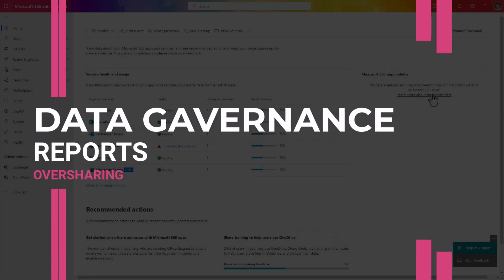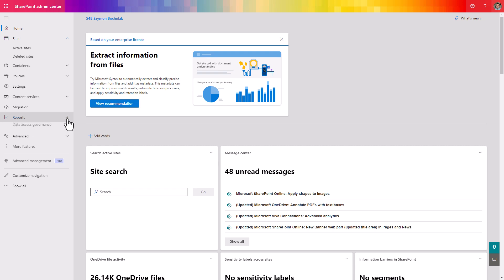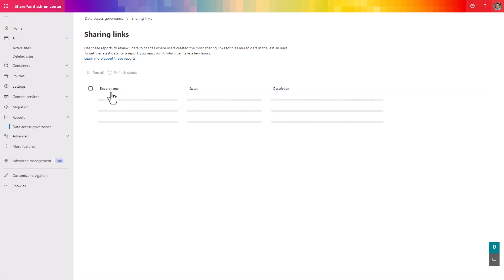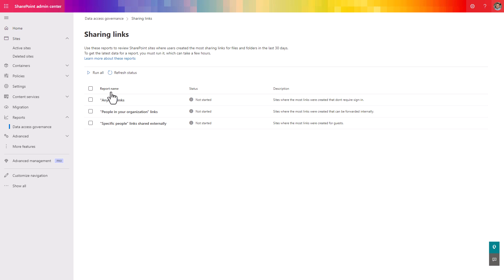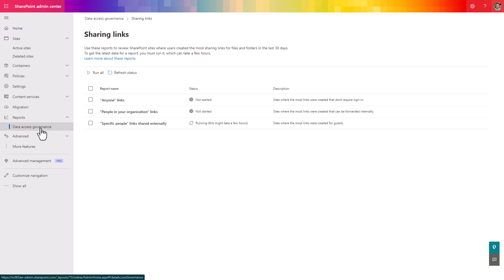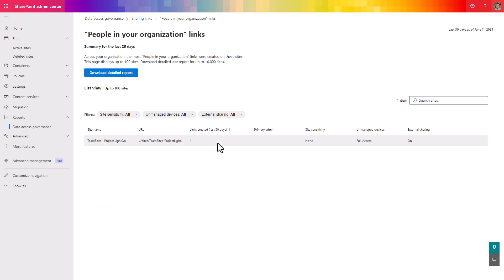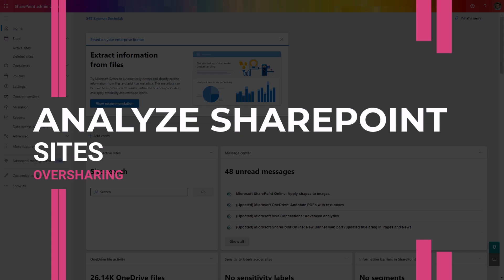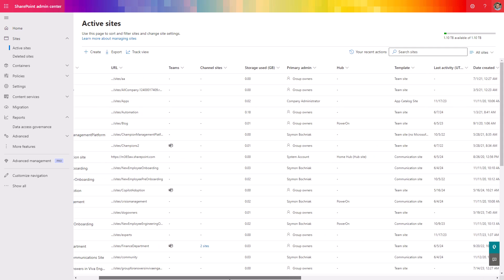Analyze and Fix SharePoint Oversharing before Copilot launch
Analyze your environment for possible Oversharing of data in SharePoint before you launch Copilot for Microsoft 365. Do not allow Copilot to expose data that is overshared in your Microsoft 365 and nominate risky sites.
Use solutions that will allow you to exclude risky SharePoint sites from Copilot scope.

Prepare yourself for the Copilot rollout and address possible oversharing in your Microsoft 365 environment.

PoweShell commands used in the video:

Get-SPOTenantRestrictedSearchMode

Set-SPOTenantRestrictedSearchMode -Mode Enabled

Double-check " sign in the command ;)

⏰ Timestamps
00:00 - Title
00:10 - Introduction
01:15 - A few words about Oversharing and Copilot
04:22 - SharePoint Data Governance reports
07:25 - Organization-Wide Teamse report
08:58 - SharePoint shared sites report
10:01 - What to do with data about Oversharing
11:09 - Exclude 1 SharePoint site from Copilot
12:29 - Turn On Restricted Search for Copilot
14:47 - Conclusion
16:10 - Outro